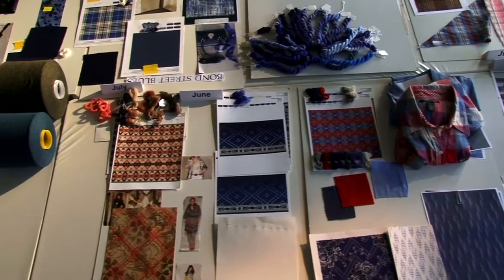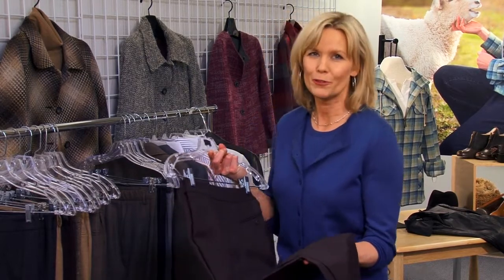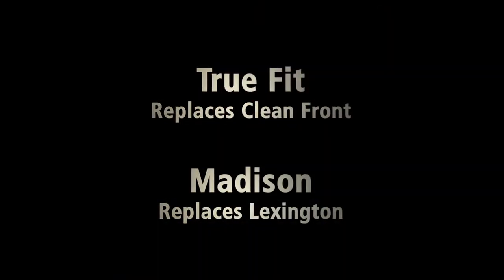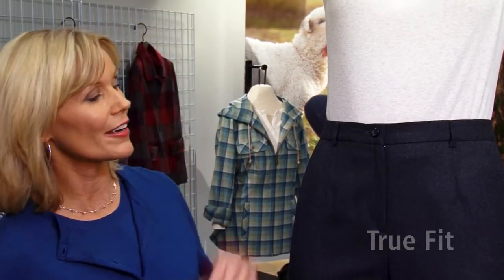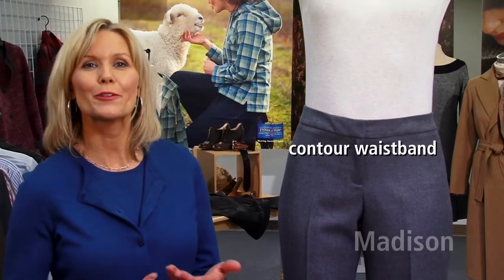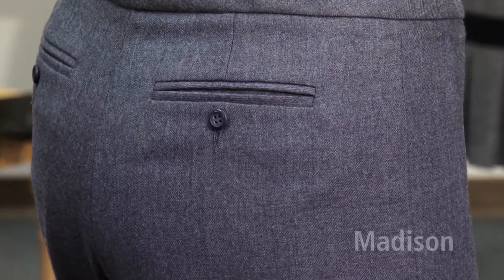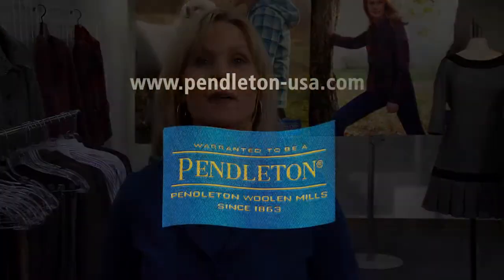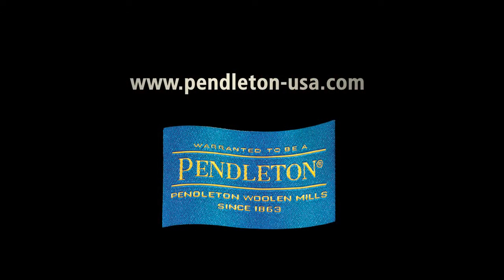Pendleton product launch - True Fit and The Madison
A promotional video introducing two new lines of pants by Pendleton Woolen Mills: The True Fit and The Madison.  REX shot the video on location at Pendleton's headquarters, edited it, added graphics, music and did the sound design.